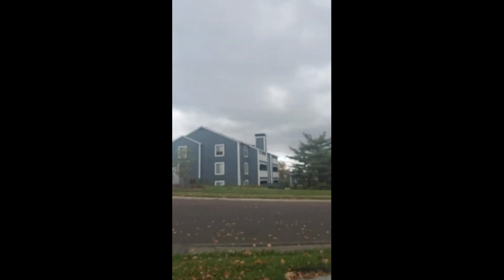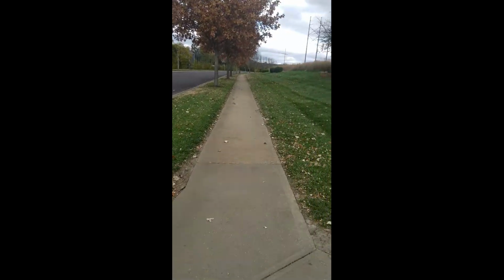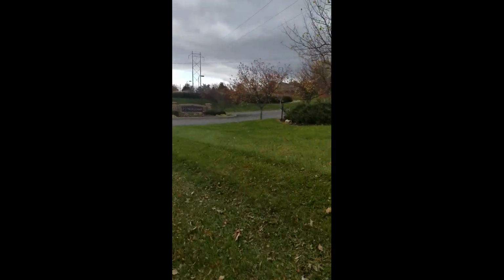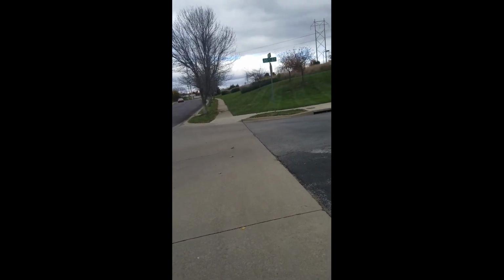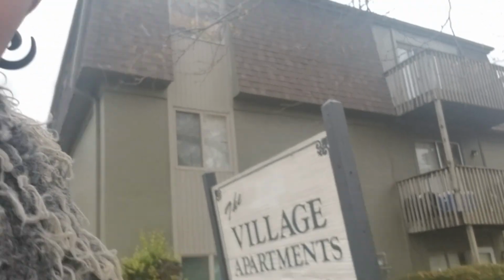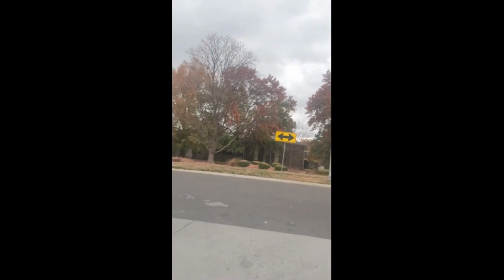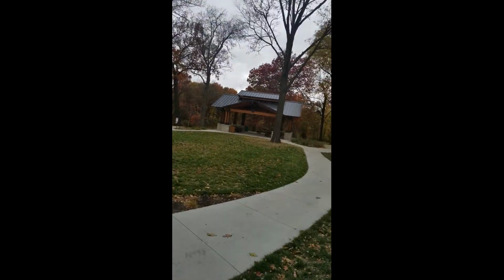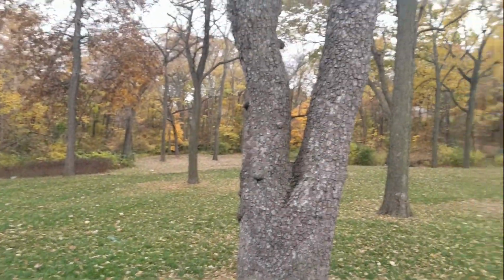The Highland Apts Using A Progressive Tactic To Be Unprogressive To The Working Class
If their cost came down the only possible victim would be the complex in and of itself. I would surmise that it would increase flow to their establishment though, not hinder it. If they continue to cause property values rise there will be allot of collateral damage to the people who live with in an entire area, Effecting a large amount of people to go in search of new homes. With in the cost of living in this area they will be looking at $300 1brm apts in rougher areas of the city, actually a different suburb entirely if not just the city itself. This action will not extend the middle class but shrink it while simultaneously making the lower class larger with a lower standard of living.